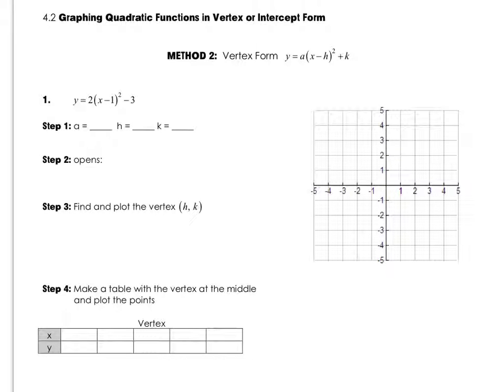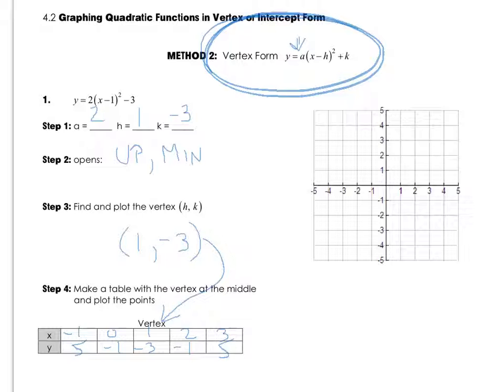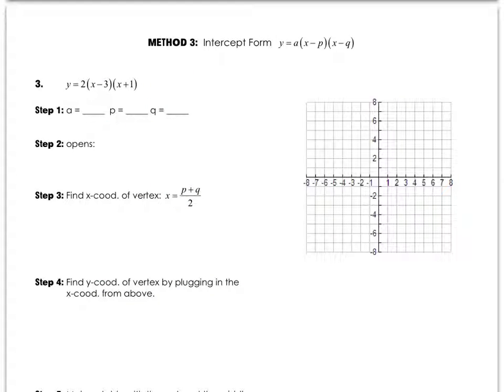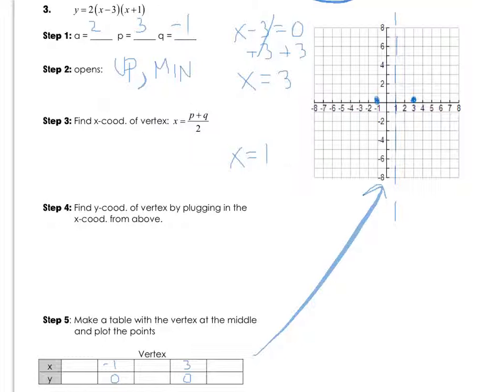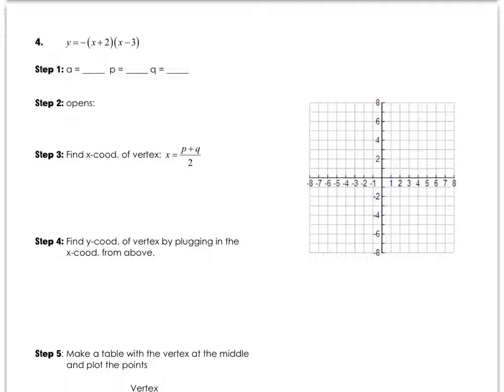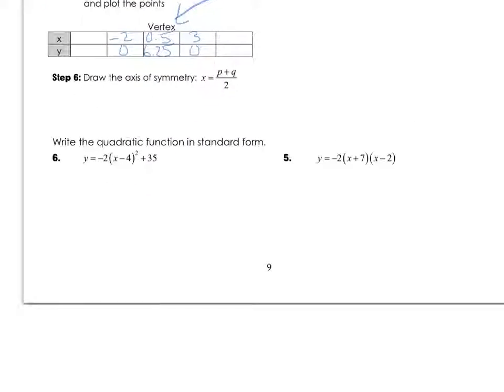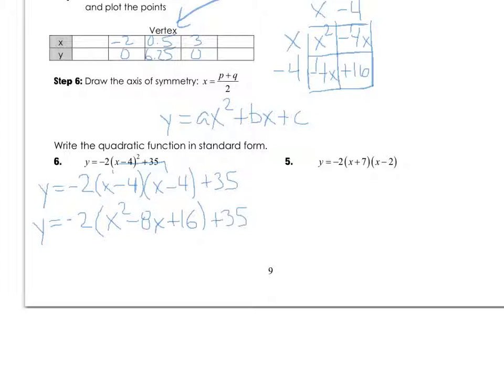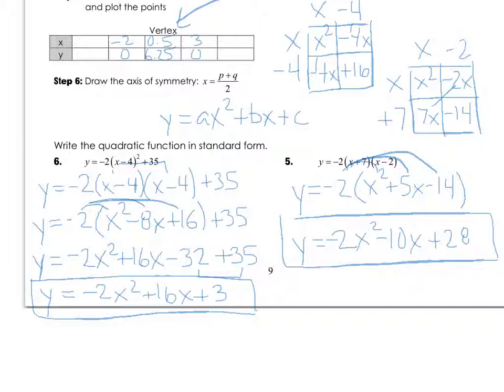Algebra 2 4 2